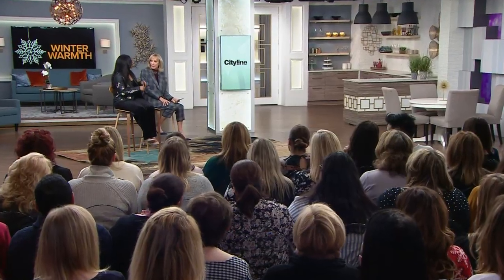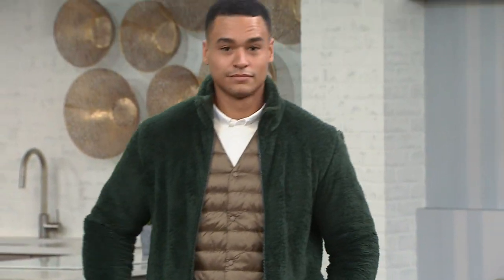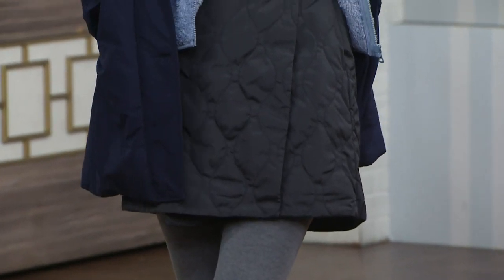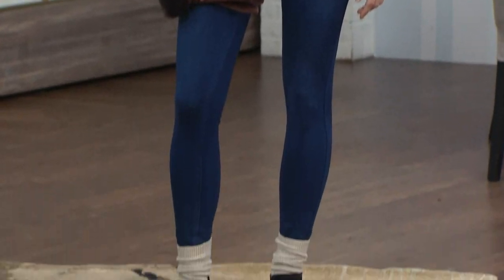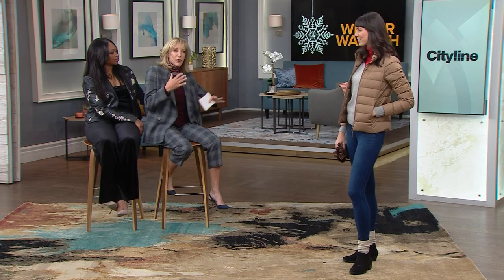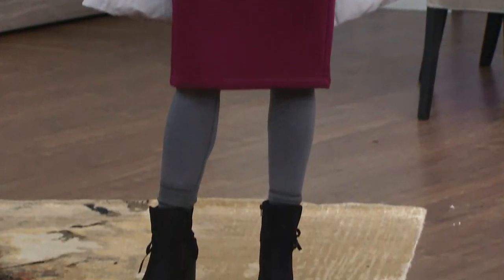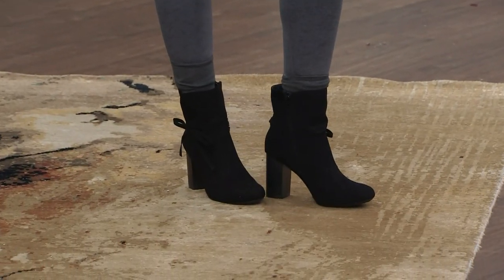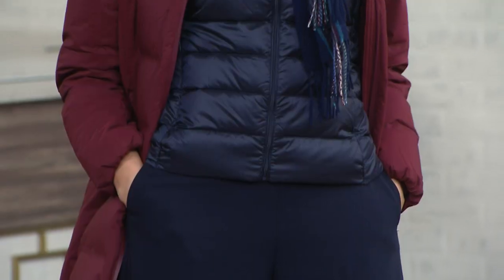6 stylish looks that can stand up to the freezing cold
No need to pick between staying warm and looking fabulous! Stylist Lisa Rogers shows us winter wardrobe essentials to pile on when the temperatures drop.